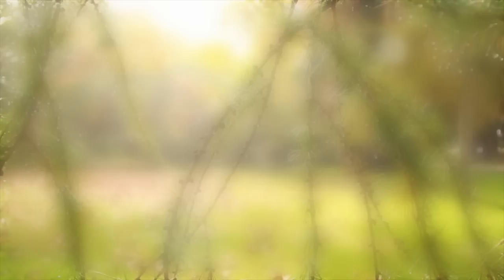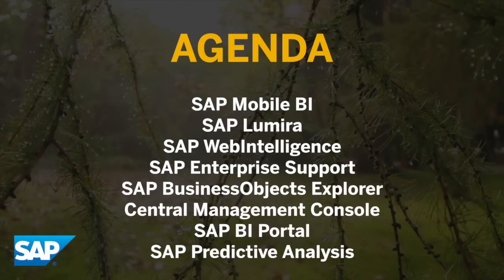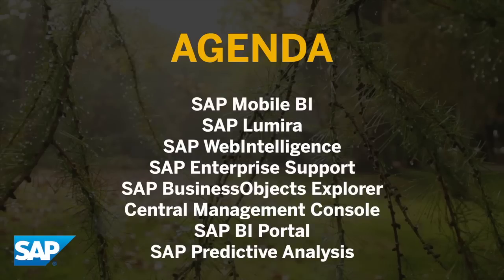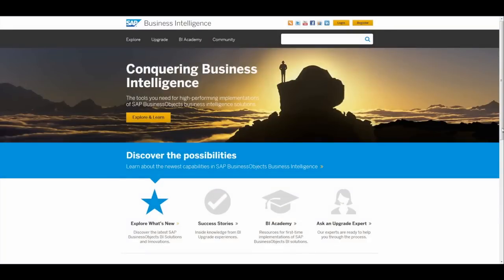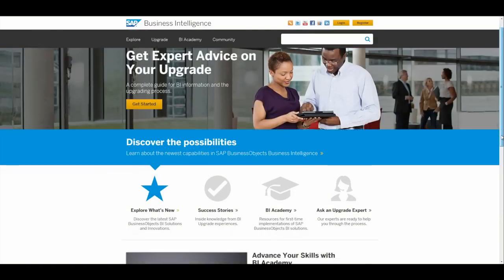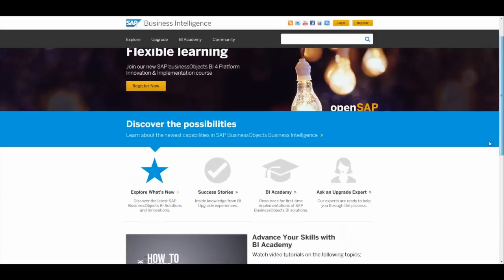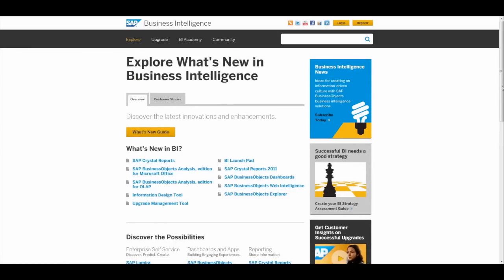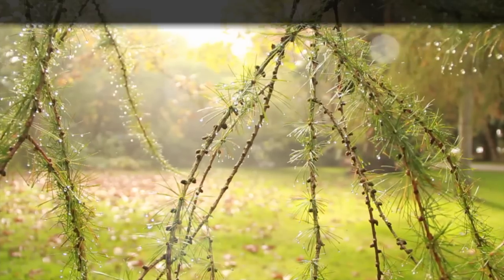SAP BusinessObjects 4.1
SAP Business Objects 4.1 is a culmination of innovations and product advances that helps new and existing SAP customers move forward and change in their new business reality.

SAP Business Objects 4.1 is the latest release of SAP's market leading Business Intelligence, or BI, Suite.

SAP's professional grade BI platform provides organizations one suite for all insight with one place for all data.